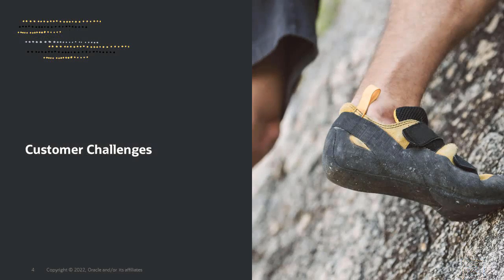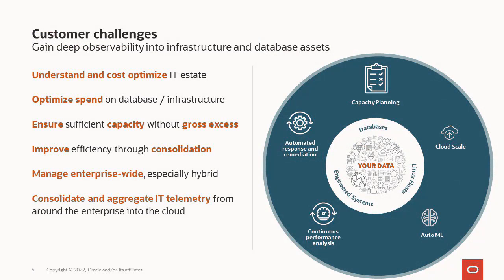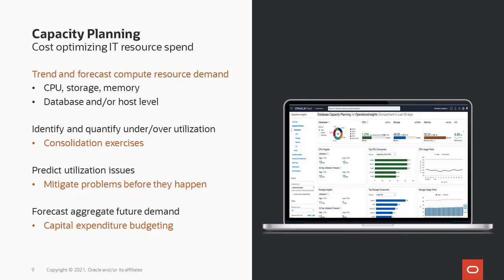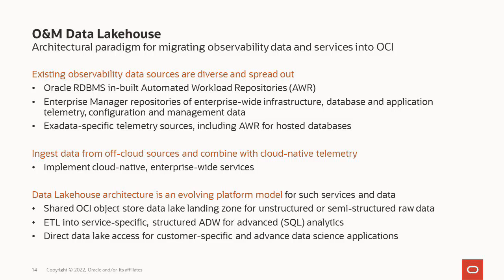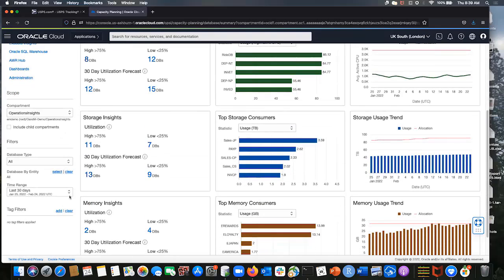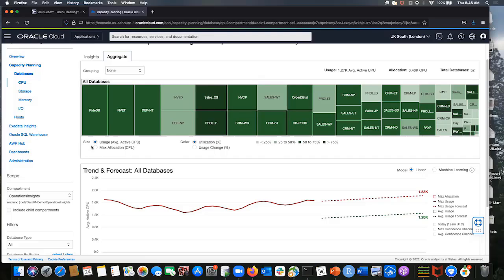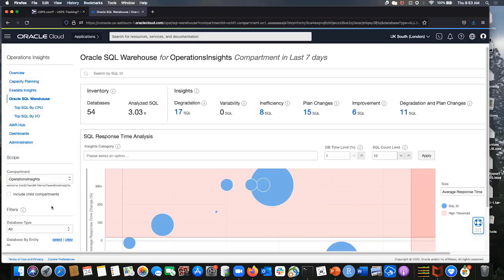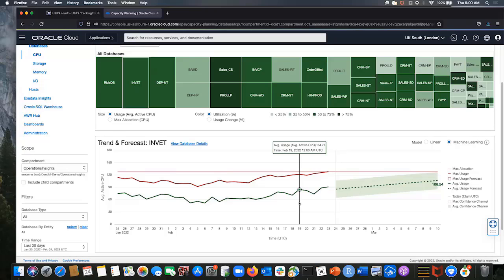Capacity Planning & Operations Insights Automation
In this session, you’ll learn how to use historical cloud and Oracle Enterprise Manager (EM) data to gain insights using ML-based forecasting for capacity planning and avoiding impending database issues, from Exadata, to on-premises databases, and in the cloud. See how to use SQL Warehouse capabilities to identify systemic and recurring SQL issues such as degraded performance and execution plan changes, then address them holistically, rather than one SQL query at a time. You will see demonstrations of OCI Operations Insights cloud service to:

Obtain aggregate host CPU and memory allocation, utilization, and usage trends for databases running on any system including Exadata, on-premises, or in the cloud
View current CPU and memory utilization and forecast near-term issues
Trend and forecast aggregate CPU and memory utilization for all or specific groups of hosts to plan a database consolidation or improve utilization
Join this session to interact with Oracle experts, see demos, and ask questions in the Q&A.

Presented by:
John Beresniewicz, Architect, OCI